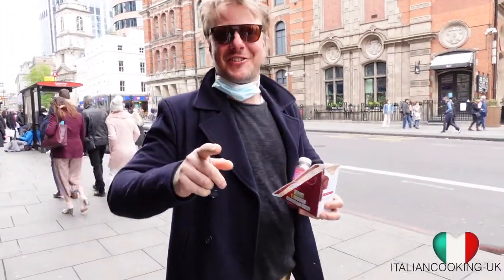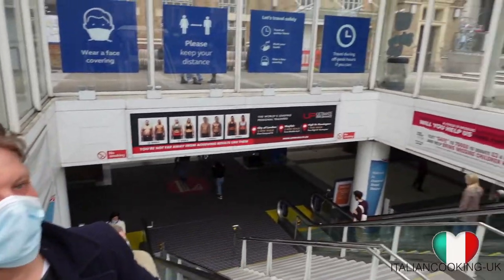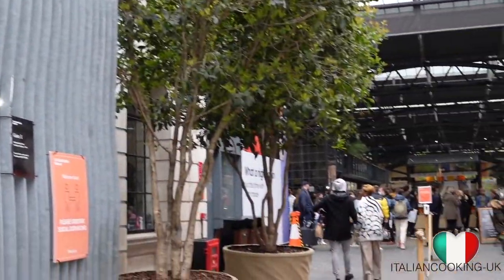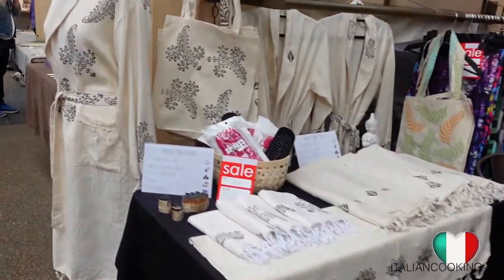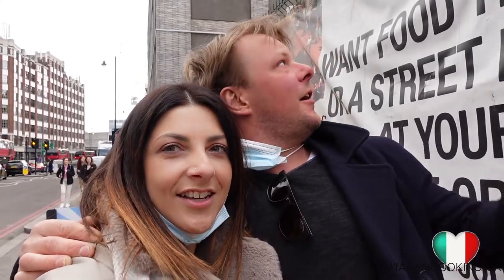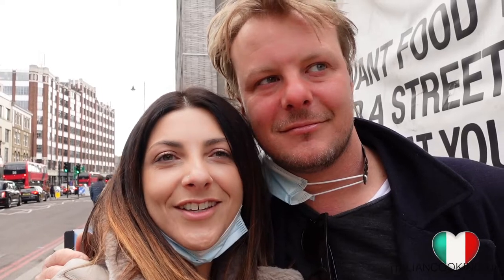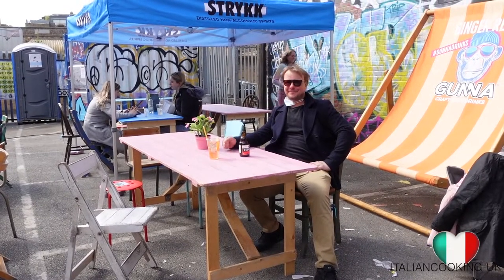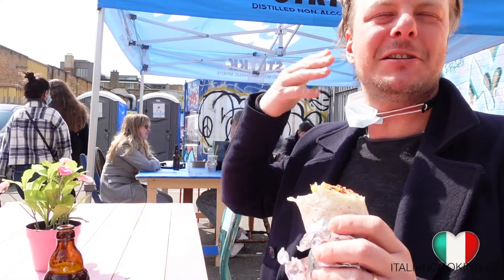When plan B works brilliantly | London street food markets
From: 00:44

Eataly has finally opened to officially bring the Italian gastronomic culture to Londoners. It is located just outside Liverpool street train station, it spreads across 2 floors with 3 restaurants and bars, 6 eateries and over 5,000 Italian products to buy. There is also a food class ‘La scuola’, that is going to open soon as the restaurants. We made already our reservation in June at the restaurant ‘Cucina del Mercato’ , the perfect place to experience eataly philosophy of ‘we cook what we sell and we sell what we cook’.

From: 1:36

Old Spitalfields Market is located in the heart of East London and you can find 44 Retailers and Restaurants, 88 Market Stalls and 25 Street Food Traders under one Victorian Market Roof.
the daily market is home to a hand picked selection of traders, craftsmen, artists and artisans. It brings together small producers and local creatives with original independent retailers and a few well-known brands under one historic roof.
In the centre of the market floor you will find ten fully fitted kitchens where they showcase exceptional contemporary, street food cooking.
The Kitchens’ at Old Spitalfields Market will present a highly accessible and truly unique all-day dining experience.

From: 4:19

The Urban Food Fest street food and bar market is now open every Saturday in Shoreditch High Street, from midday to midnight, with free entry for everyone.
The markets feature street food trucks and stalls that change each week, serving gourmet global street food dishes alongside a premium bar and a flowery cocktail bar serving craft beers, exclusive Urban cocktails, ciders, international wines, shots, prosecco, champagne, soft drinks and more. There is also live music and vintage furniture seating areas.

135 Bishopsgate
London
EC2M 3YD

OLD SPITALFIELDS MARKET
16 HORNER SQUARE
LONDON E1 6EW

Now Open Every Saturday in 2021
Midday to Midnight
Free Entry

@ Euro Car Parks
162-167 Shoreditch High Street, Shoreditch,
London, E1 6HU

Indian stall at Urban food fest: Hyderabadi Dhaba

"Tobu - Melomania [Melodic House]" is free to use on YouTube.